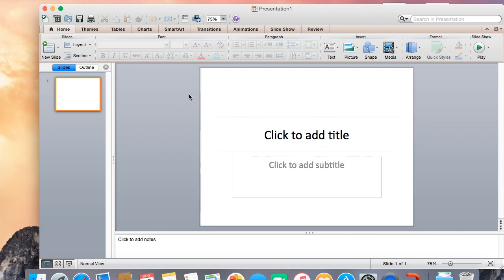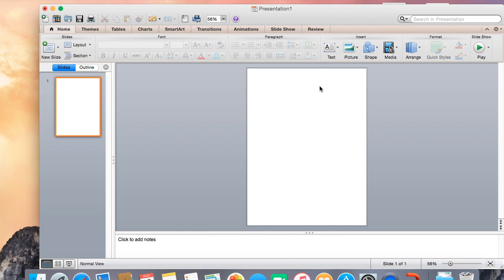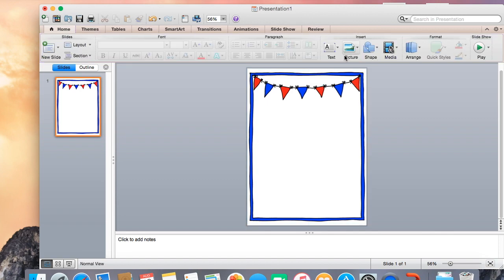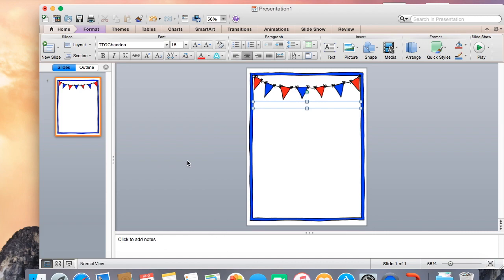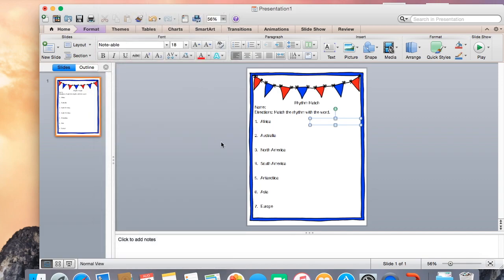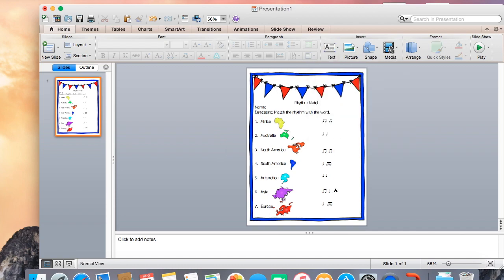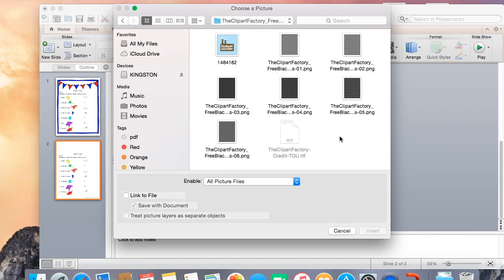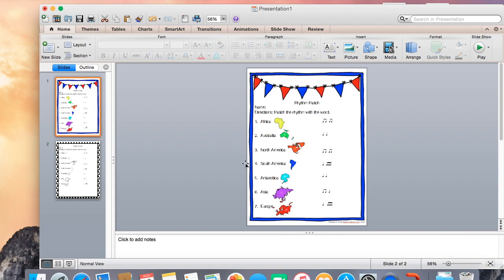HOW TO MAKE TEACHERS PAY TEACHERS PRODUCTS | Worksheets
Ever wonder how to make your own worksheets that actually look as good as Teachers Pay Teachers sellers? Look no further! This video gives some quick tips about how TPT sellers make worksheets, and also features a tutorial that shows you how I actually make my worksheets-- in color and black and white!

Whether you want to make worksheets for your students in your classroom, or you want to try your hand at selling on Teachers Pay Teachers, these tips will help you elevate your teacher product game.

If you have any tips or questions, leave them in the comments!

Ready to start your Teachers Pay Teachers store, but overwhelmed with where to start? Join the SELL YOUR TEACHING RESOURCES FROM THE GROUND UP course! I will walk you through everything you need to know, from how to make a product to how to make your logo to how to start your email list, and more!

Happy teaching!
Becca